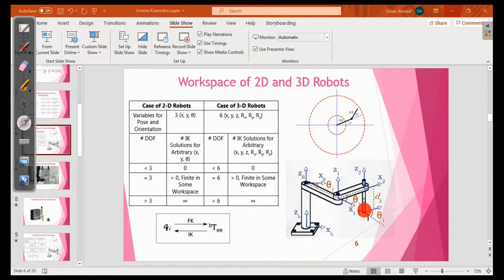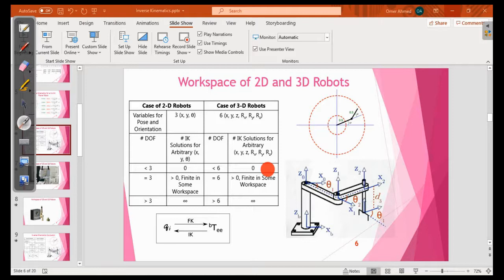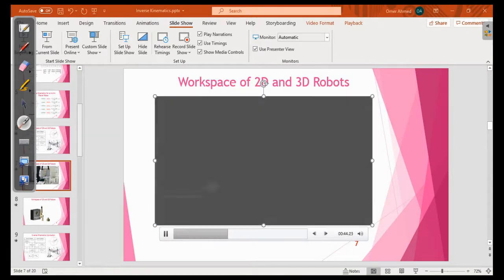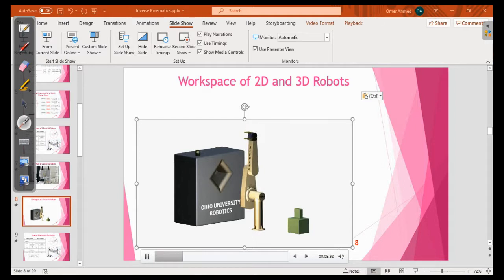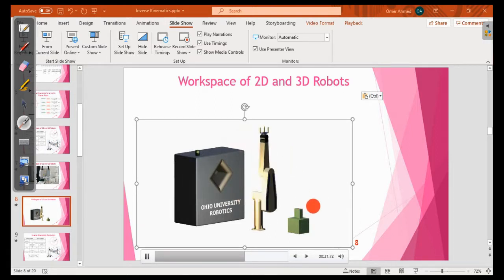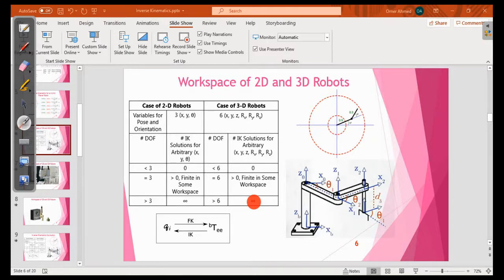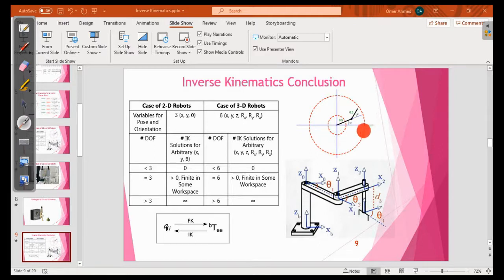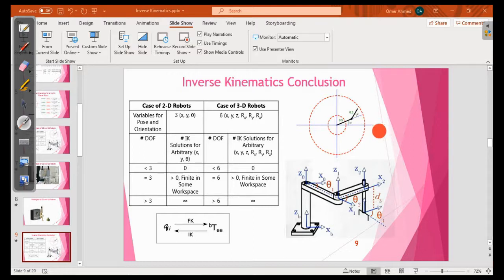EEE 447 Robotics Lecture 2 part 4 of 4